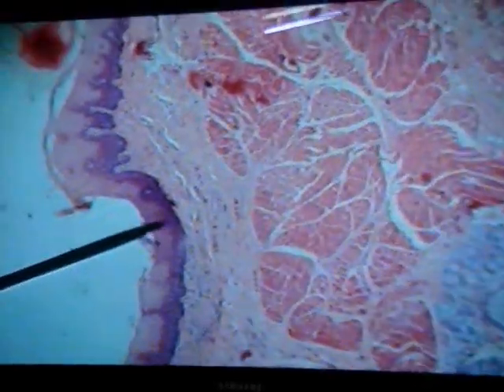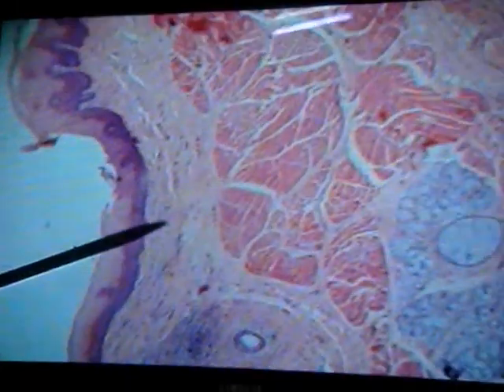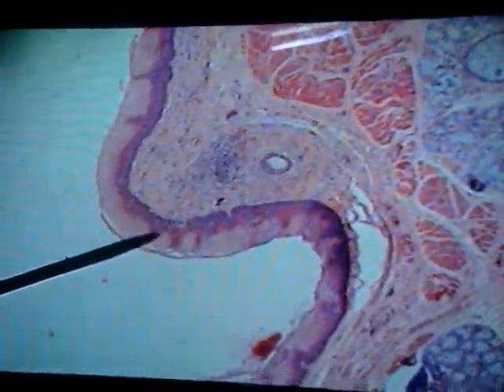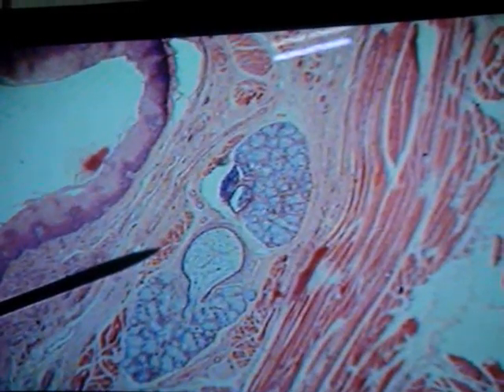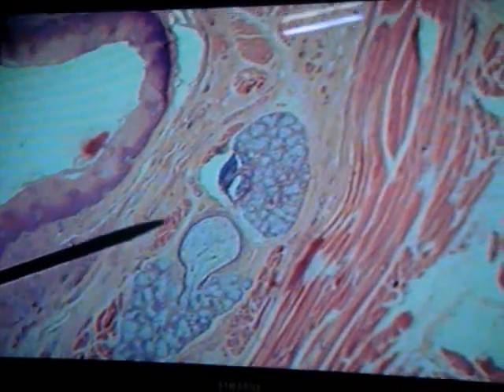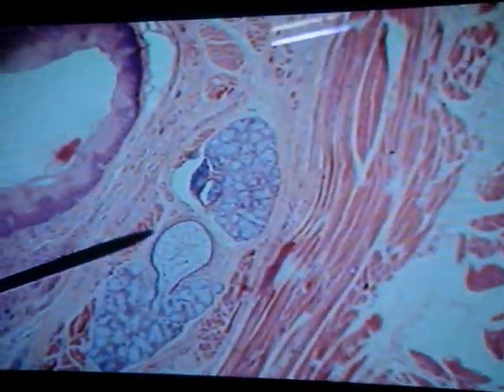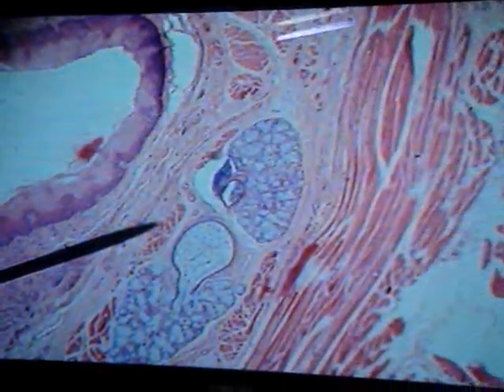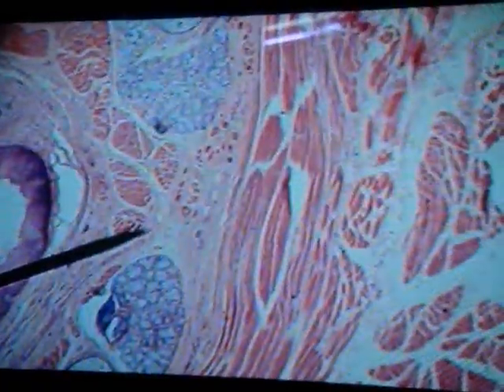Pharynx, Tonsils, Oesopagus & Stomach (Group A) - Part 2